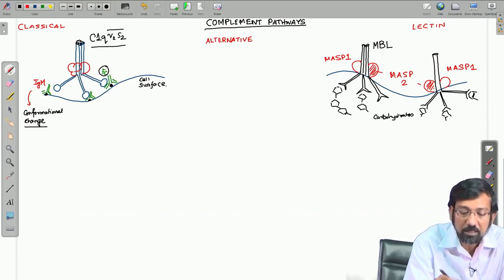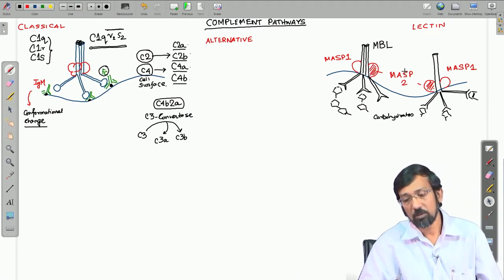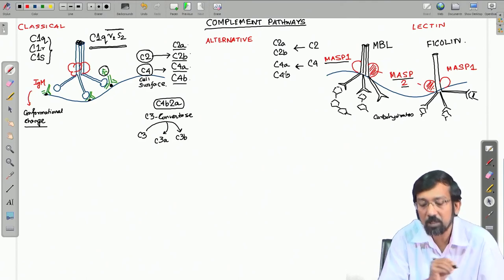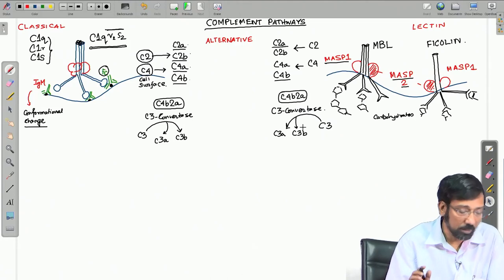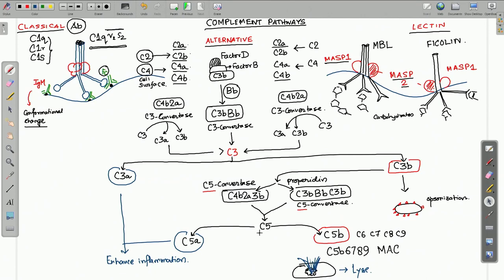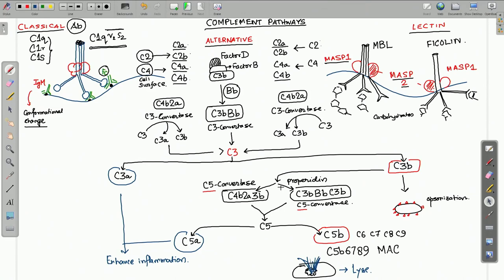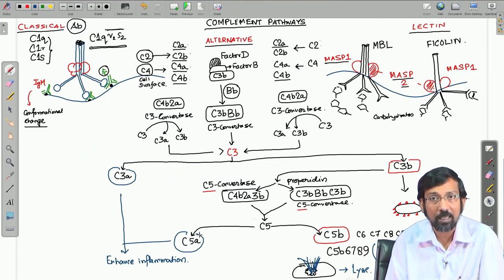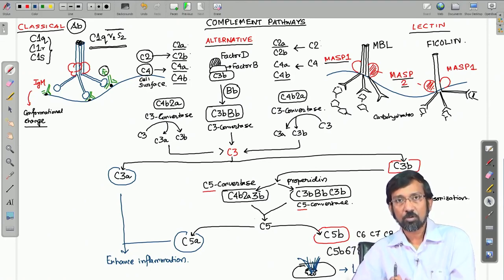Complement System Overview (Contd.)